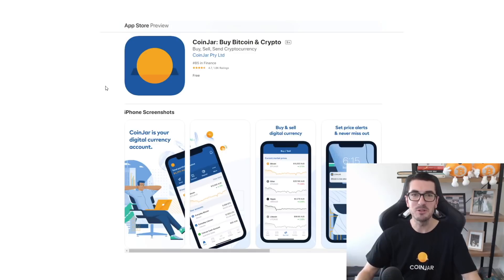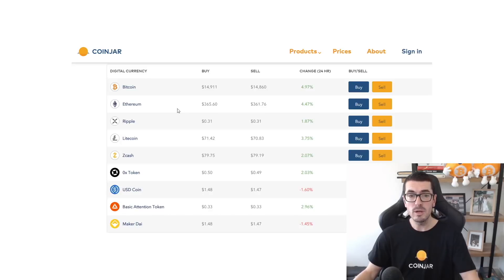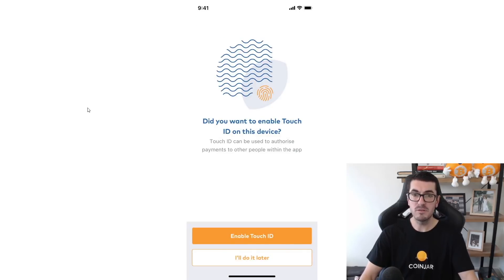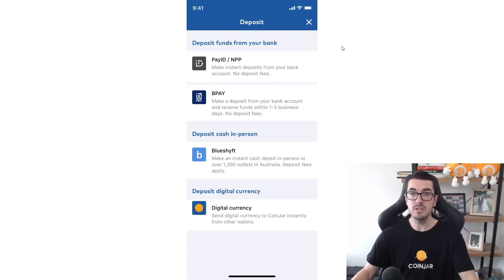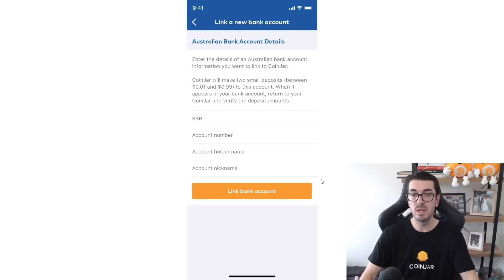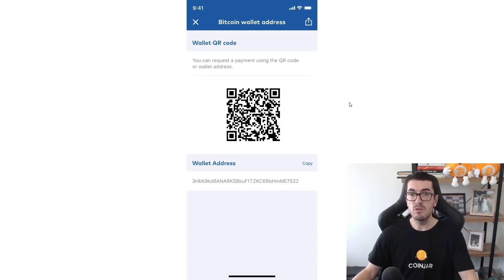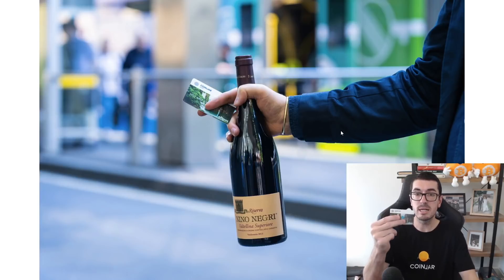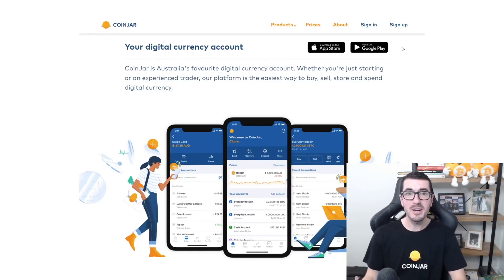How To Use CoinJar App & CoinJar Swipe Card - Beginner's Guide & Tutorial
In this video tutorial I walk you through how to buy Bitcoin in Australia using CoinJar's Mobile App & how to spend Bitcoin using their CoinJar Swipe Card. Hopefully this video clearly explains how to download & install the App as well as how to claim your free CoinJar swipe card. The CoinJar team are currently offering free $10 Bitcoin to anyone that signs up using the link & following the instructions below.

Our mates at CoinJar are giving away AUD$10 worth of crypto & a free Swipe (EFTPOS) Card, valued at $29!

Whether you're just starting or you're an experienced trader, it's easy to buy, sell & store bitcoin and other cryptocurrencies on desktop & mobile with CoinJar. You can sign up in an instant & access digital currency anywhere you go, whenever you like.

Follow these instructions to redeem your AUD$10 worth of crypto & free Swipe (EFTPOS) Card:

1. Sign up to CoinJar as a new user
   2. Complete CoinJar’s identity verification process.
4. Once you complete your ID verification, complete the entry form and claim AUD$10.
   5. Tap on “Card” within the CoinJar app bottom menu to order the free Swipe (EFTPOS) Card.

Timestamps:
0:00 Introducing CoinJar
1:35 Available cryptocurrencies
1:55 CoinJar app overview
2:25 Sign-up process
3:40 ID verification
5:25 Depositing methods
6:35 Linking bank account
6:55 Buying process
7:25 Historic prices
7:35 Selling process
8:10 Requesting payments
9:05 Sending cryptocurrency
9:55 CoinJar Swipe debit card
10:20 Top up CoinJar Swipe
11:00 Earning rewards
11:35 Final thoughts

The viewer should always:
1. Conduct their own research,
2. Never invest more than they are willing to lose,
3. Obtain independent legal, financial, taxation and/or other professional advice in respect of any decision made in connection with this video.